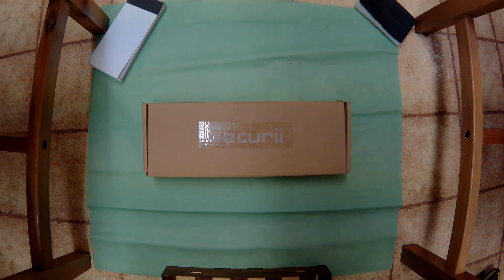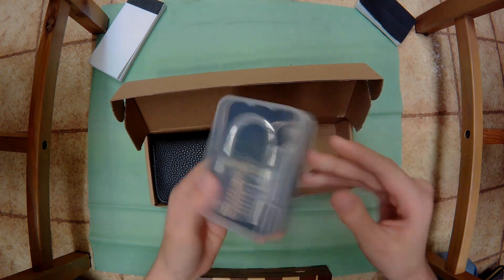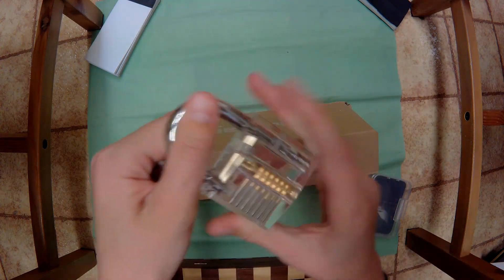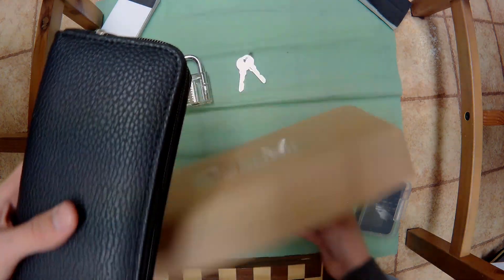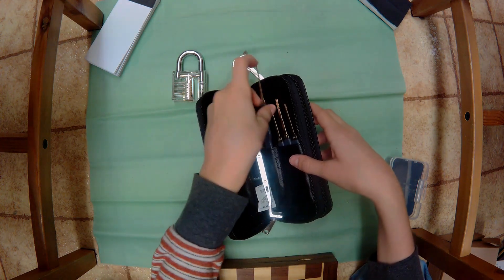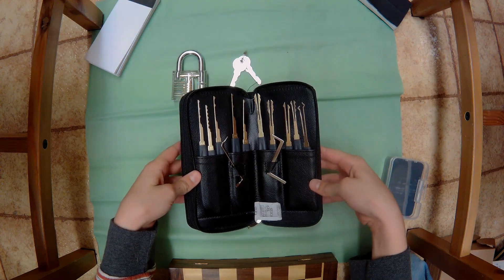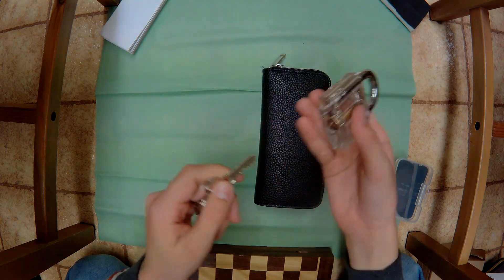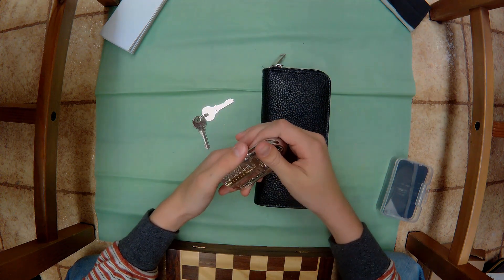Lock Pick Set Unboxing / Review | Episode 1